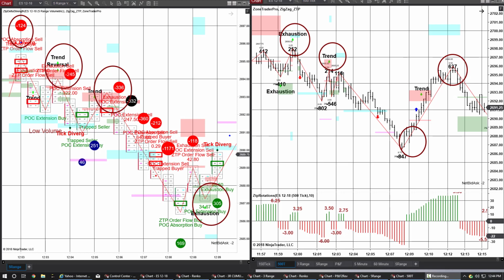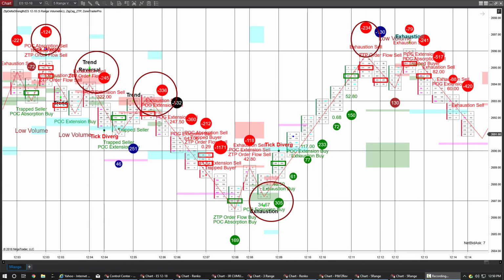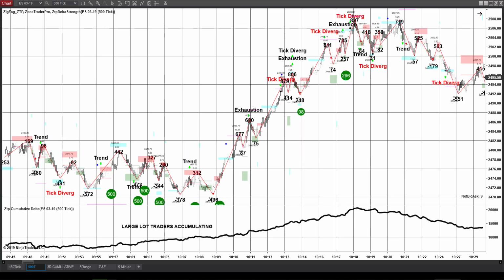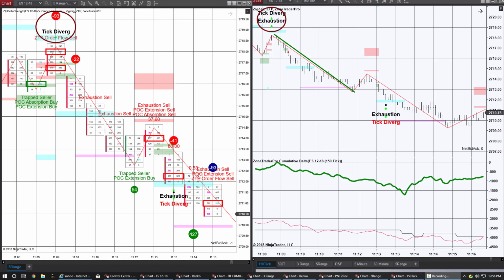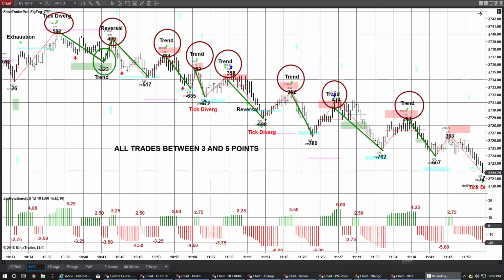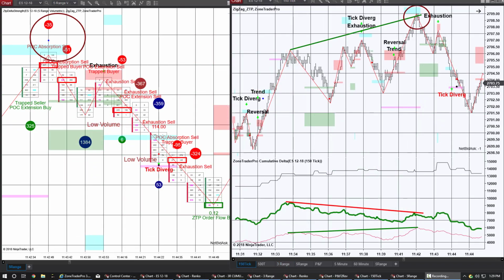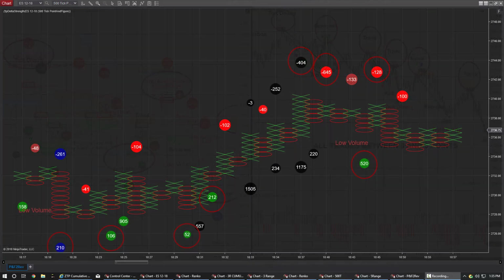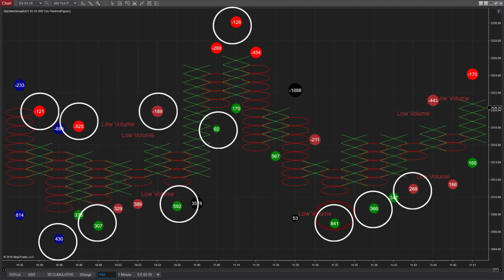ZoneTraderPro Introduction Video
An introduction to the ZoneTraderPro suite of daytading software illustrating order flow and pricing patterns found within the suite on NinjaTrader 8